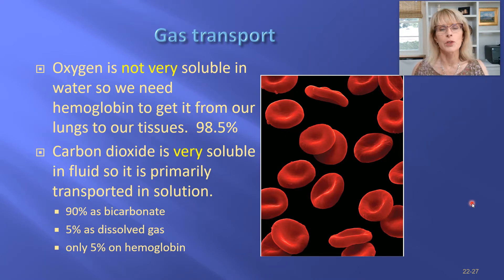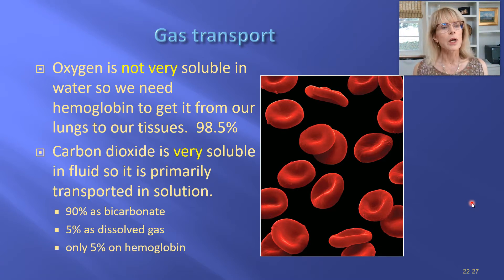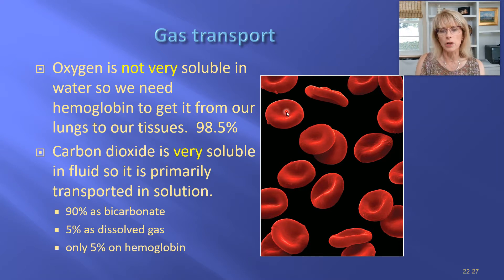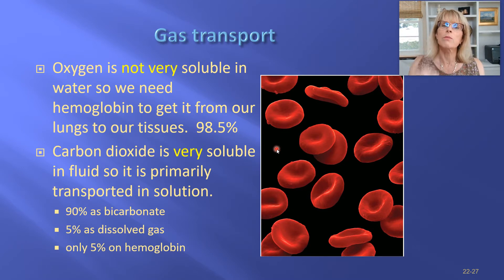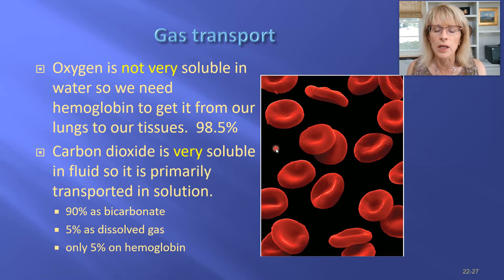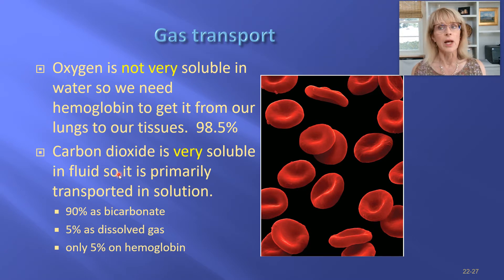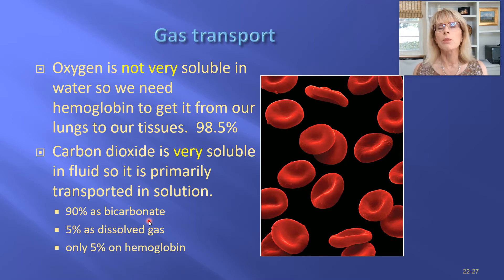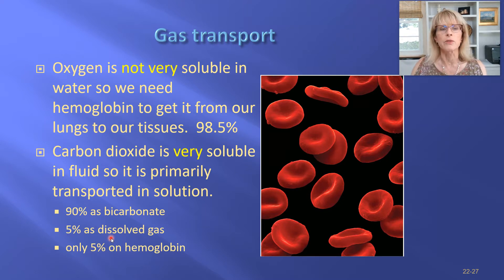Respiratory - 8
Introductory human physiology, respiratory system, respiratory rate, bicarbonate, hemoglobin’s affinity for oxygen, peripheral chemoreceptors, central chemoreceptors